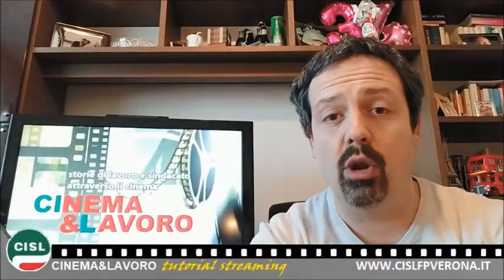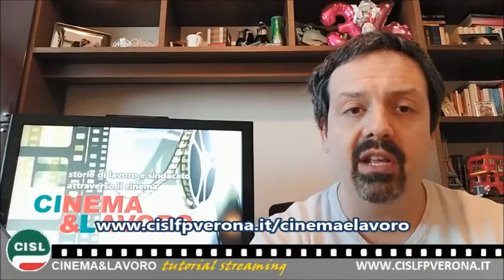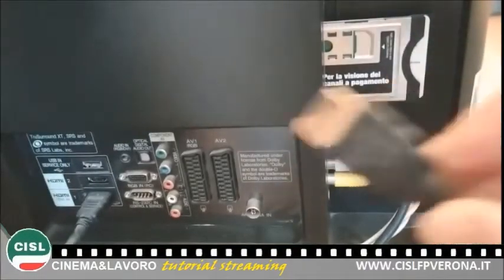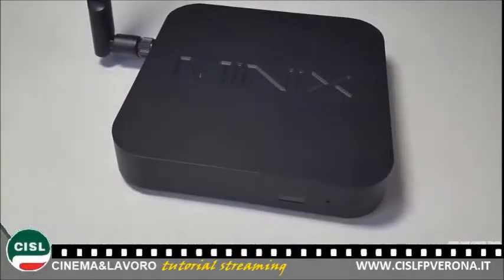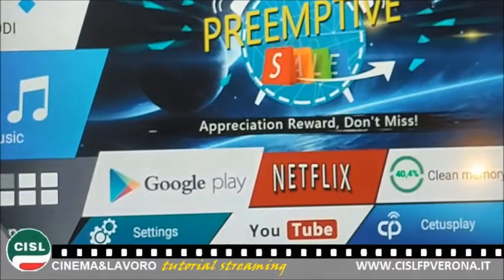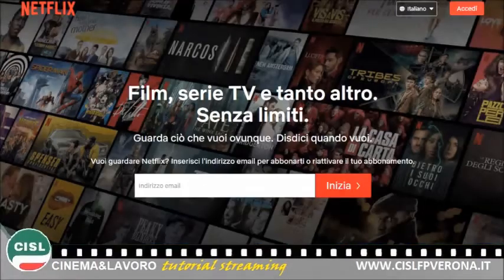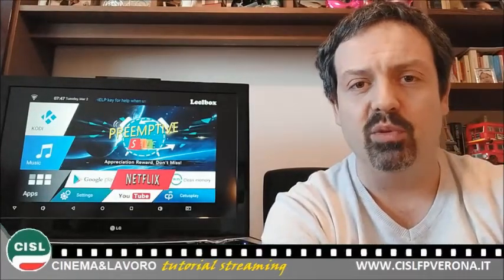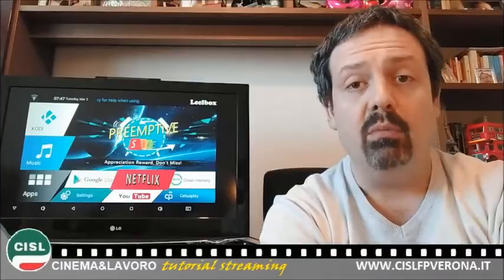CISL FP Verona - Cinema & Lavoro tutorial tecnico. Streaming. Piattaforme di streaming con TV Box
La nostra video rubrica "Streaming" è un tutorial tecnico che nasce a supporto della rassegna Cinema & Lavoro di CISL FP Verona. Sulla base delle richieste che ci sono pervenute, da chi segue le nostre proposte cinematografiche legate al tema del lavoro e del sindacato, abbiamo realizzato questi brevi tutorial pensati per migliorare l'uso delle piattaforme di streaming indicate rassegna e per correre in aiuto a chi è in difficoltà, perché magari poco avvezzo all'utilizzo di nuove tecnologie.

In questo numero di Streaming vi mostreremo passo dopo passo come connettersi alle piattaforme di streaming utilizzando un TV Box

Trovi tutto sulla rassegna Cinema & Lavoro, oltre alle schede delle piattaforme di streaming, sul nostro sito internet
oppure la pagina Facebook